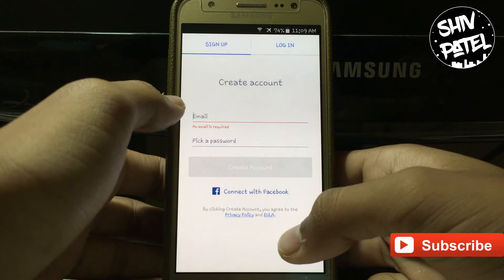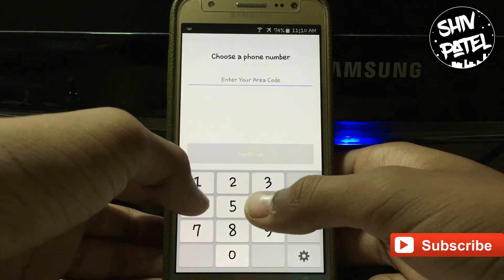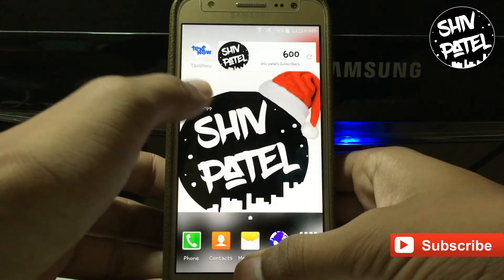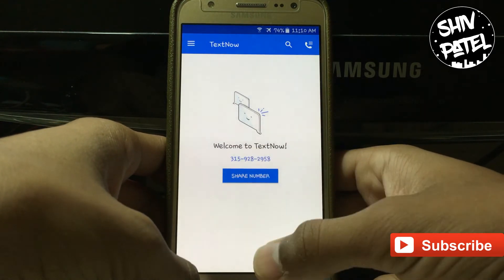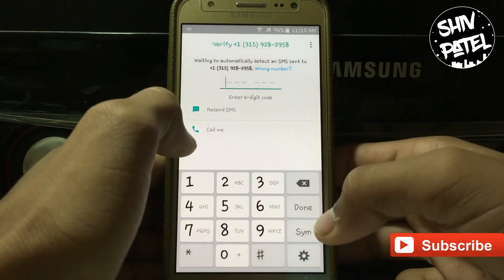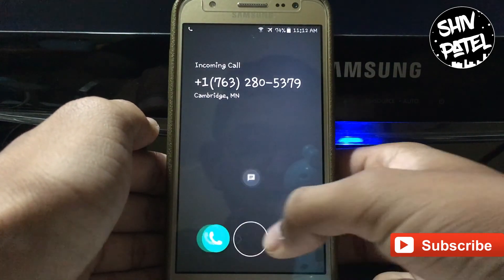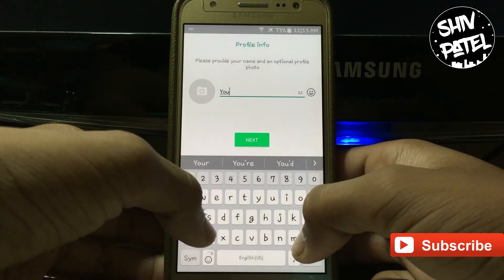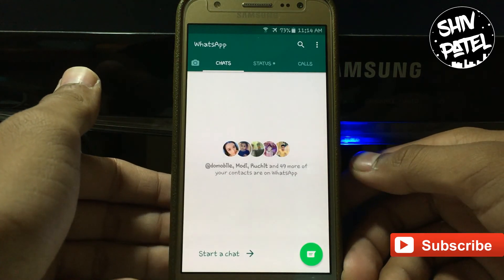use whatsapp without your mobile number New trick 2019😮🔥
Hey what's up guys in this video I will show how  you can Use Whatsapp Without Phone Number No Sim Card New trick 2018😮🔥

check out previous video

1. how to see private instagram picture In HD😮🔥

2. 10 Cool Facts About The $5 Billion USD Apple Park!

3. A Simple Way To Play YouTube Videos in Background (Android | iOS) NO ROOT

4. Mini Militia Tips And Tricks 2017 | No Root | Ft. Technical Guruji🔥

5. Real Cost Of Manufacturing The iPhone X, Samsung Galaxy Note 8, S8, Google Pixel 2?😮

All content used is copyright to Shiv Patel, Use or commercial display or editing of the content without proper authorization is not allowed.